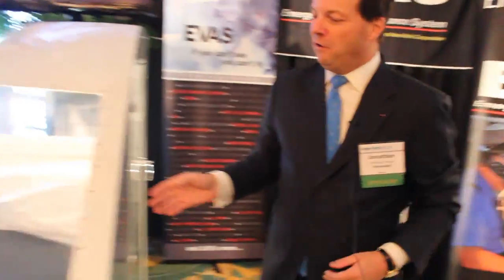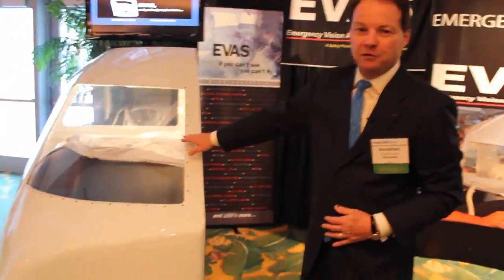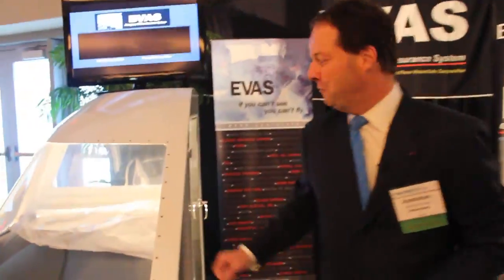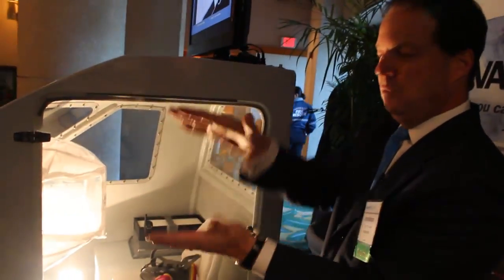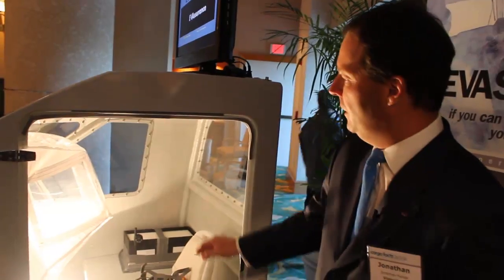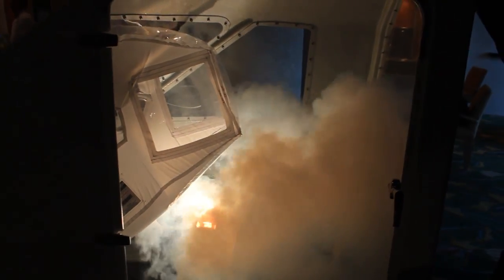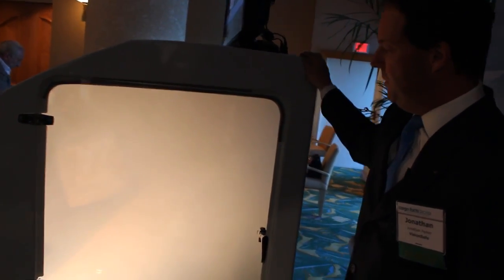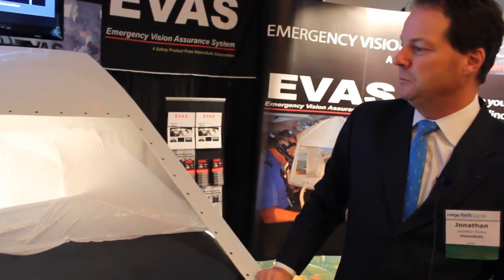Emergency Vision Assurance System Deomonstrated at the Cargo Facts Aircraft Symposium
CargoFacts.net